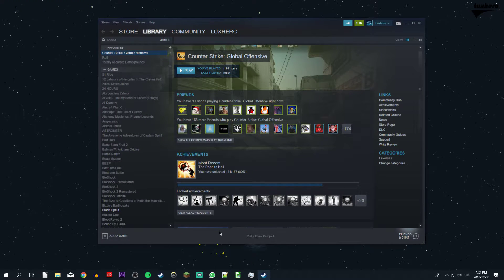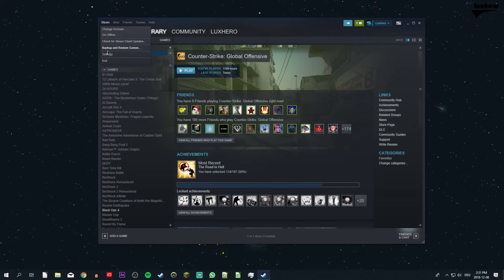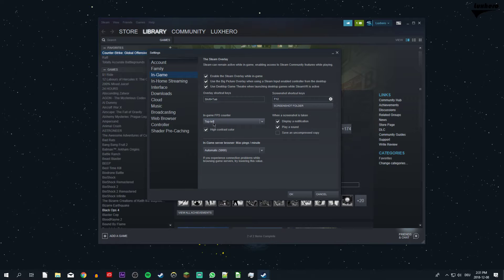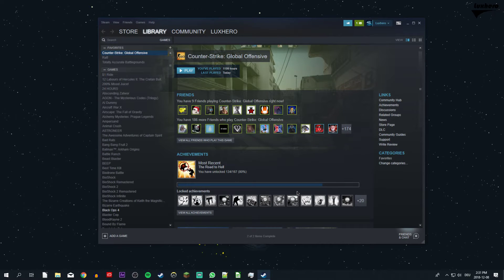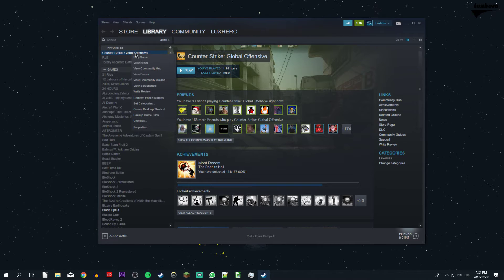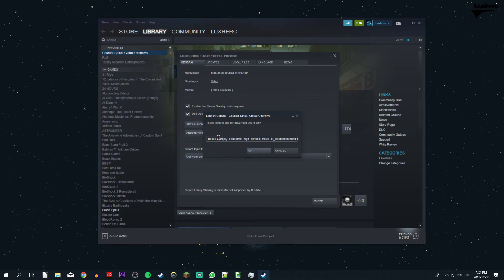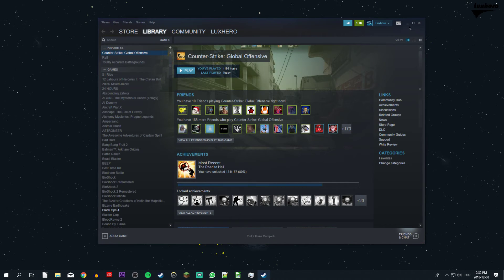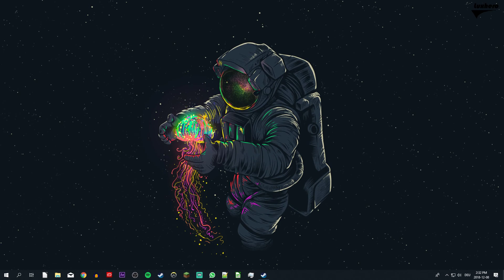CS:GO How to Display FPS Counter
A short tutorial on how to display an FPS counter in CSGO.